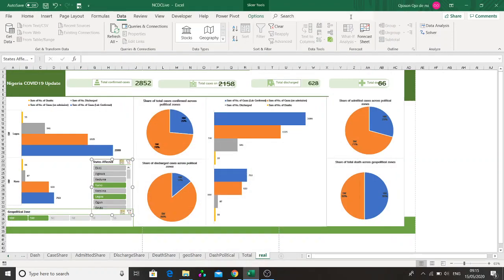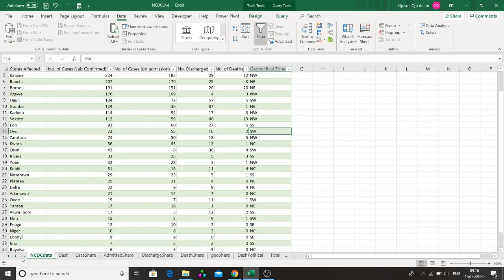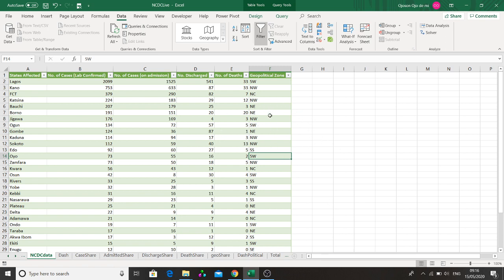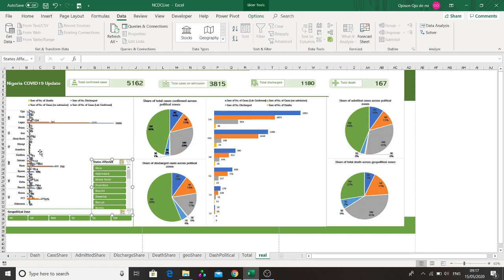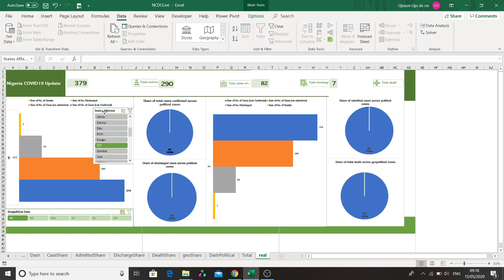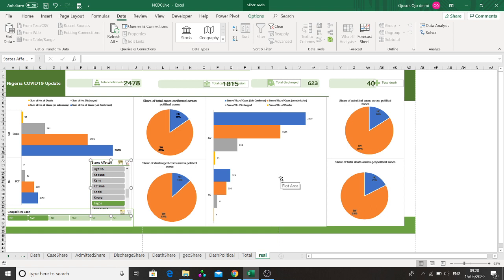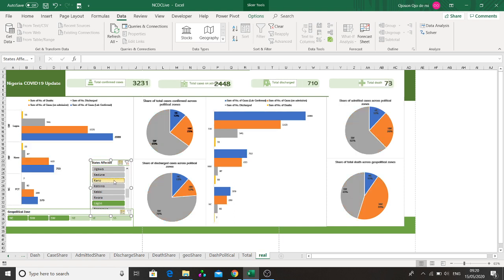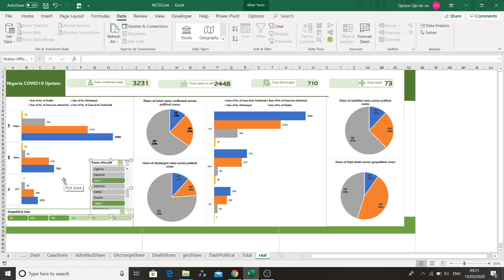Analyzing NCDC COVID19 data using MS Excel - Dashboard Control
Data analysis is one of the ways you can engage yourself during this lockdown. Guess what? Data is in abundance for analysis. So, in this video, I am analyzing NCDC data for COVID 19. NCDC report thes daily cases in Nigeria.

I will be showing how a professional dashboard can appear in MS Excel.